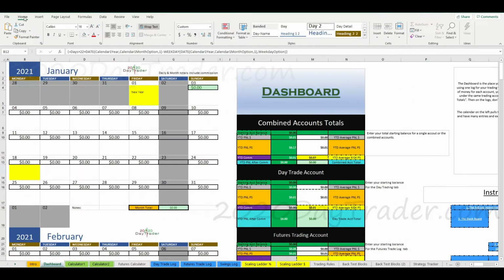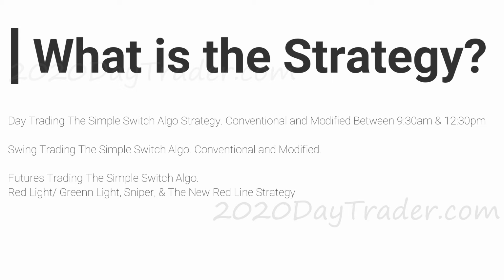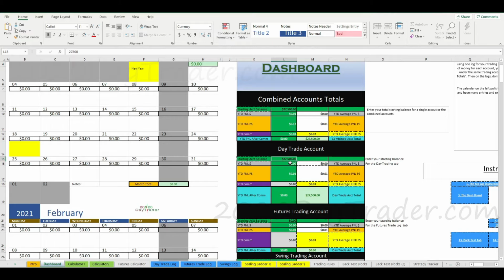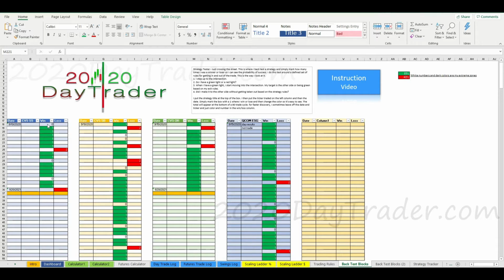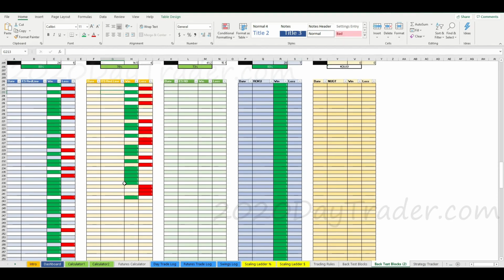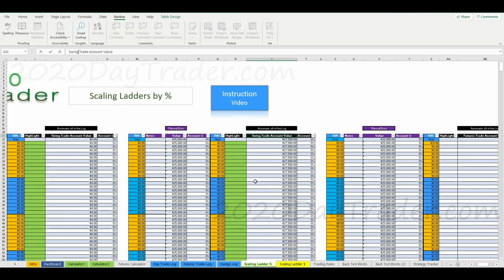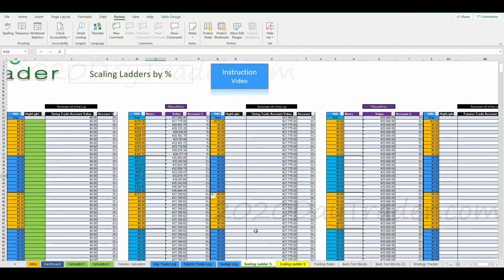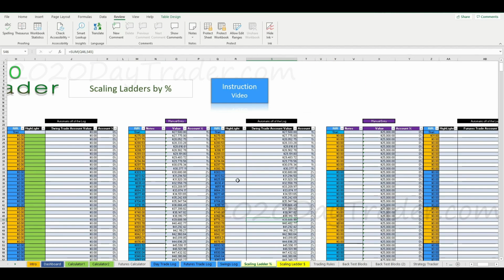Creating My Trade Plan For 2021